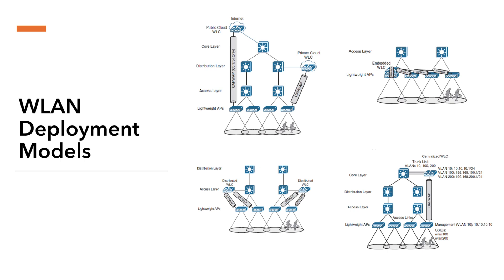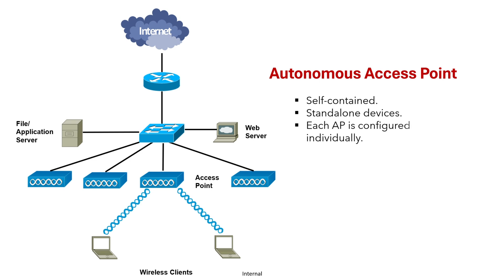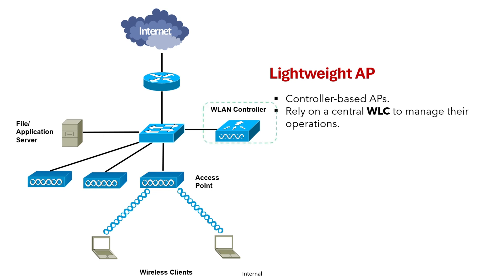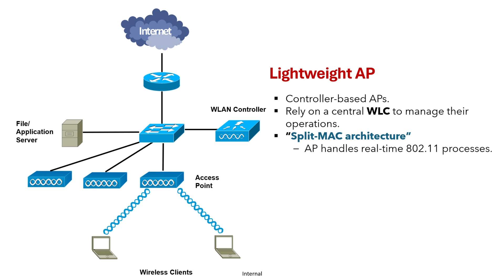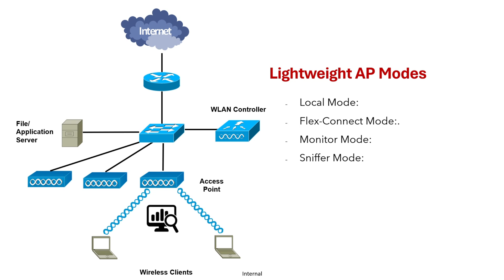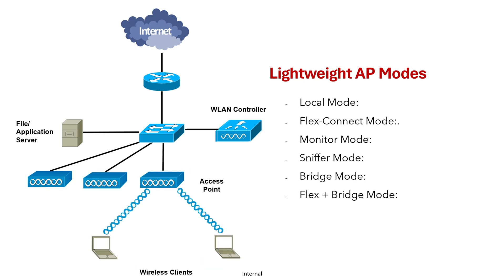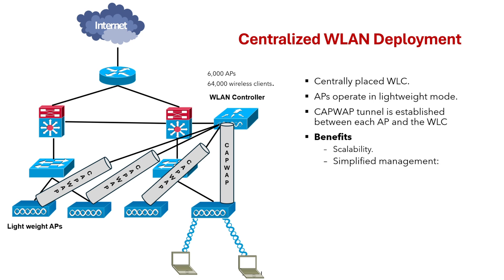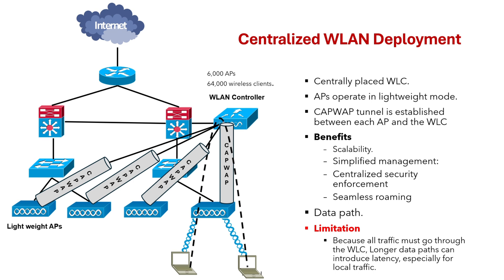12. WLAN Deployment models explained in simple terms | CISCO CCNP ENCOR 350 401